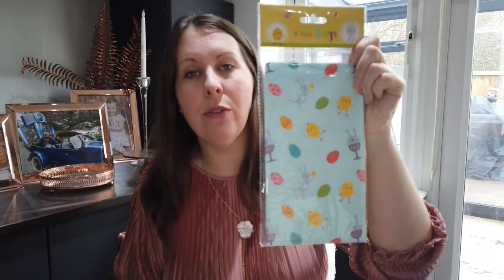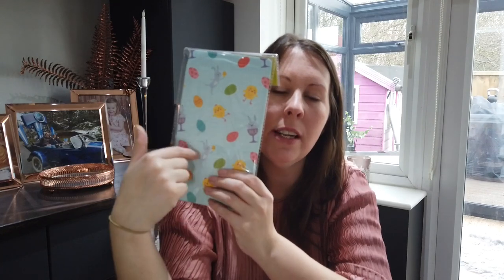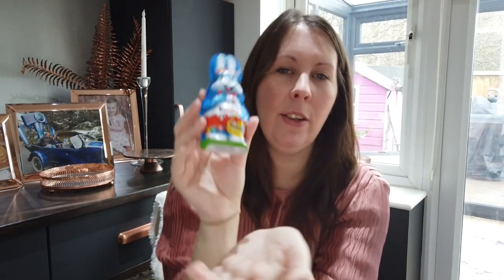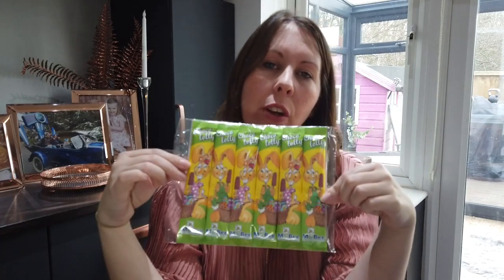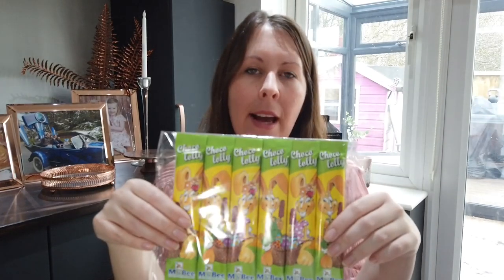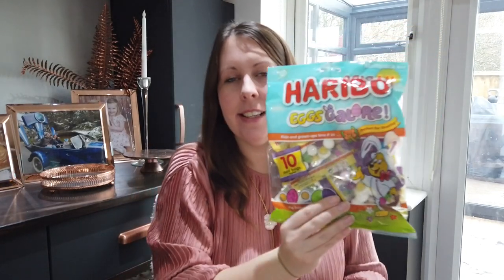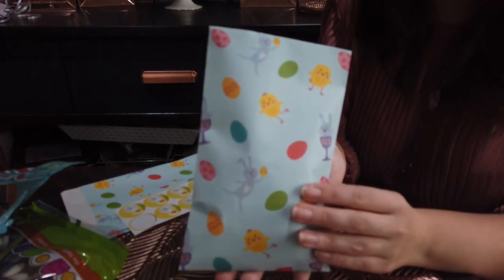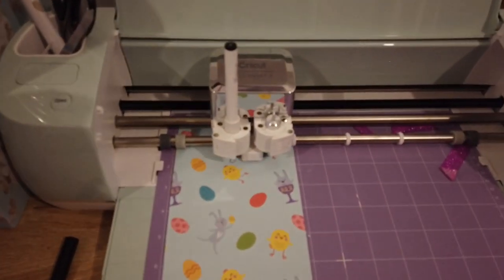Planning for easter: Budget friendly easter gifts for kids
Hello, my name is Clare and I’m a family friendly vlogger who shares hints, tips and tools to help you plan a smoother life. I cover holidays, family events, holidays and Disney.

In this video I am showing you how to make small but adorable easter gifts for £1.40 per child.

My website has all my articles, tools and updates for free for you so please take a look and feel free to message me for any topics you would like me to cover.

Clare x